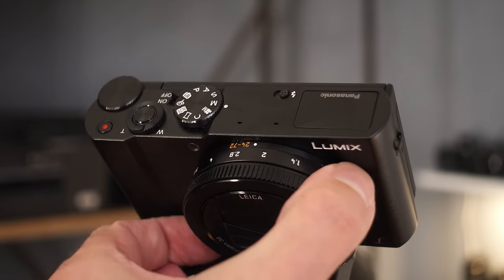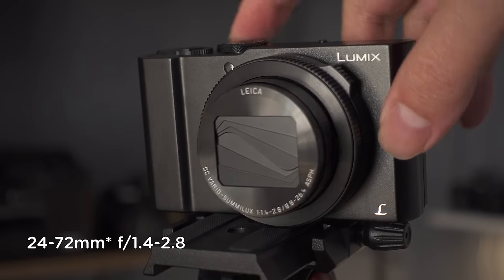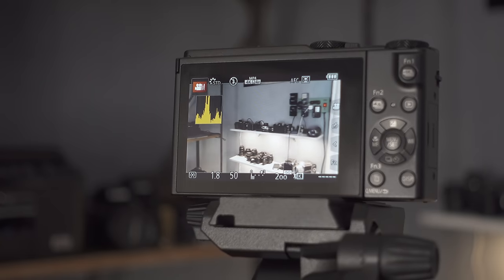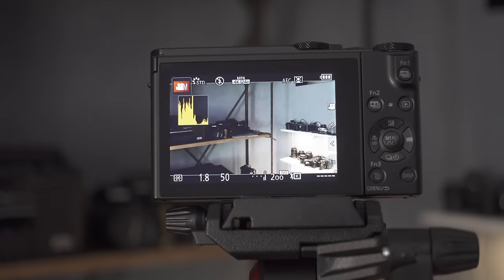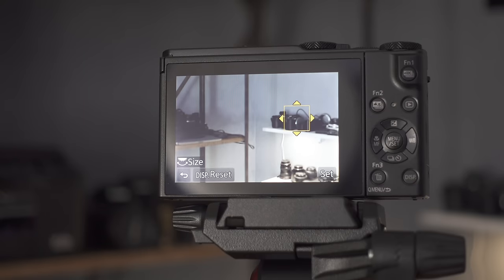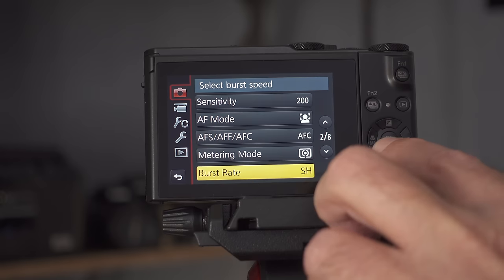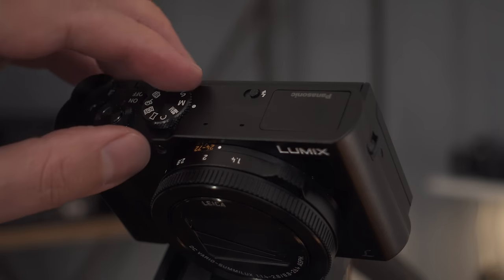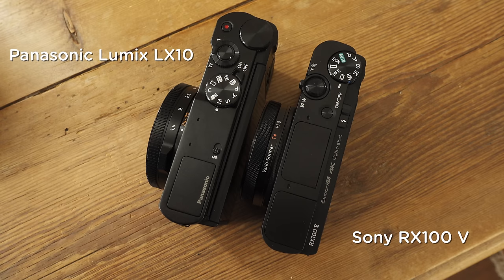PANASONIC LUMIX LX10 :: THE ULTIMATE COMPACT?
The Lumix LX10 is the latest point and shoot camera from Panasonic. This camera packs a ton of premium features and is designed to compete in the higher end compact market with cameras like the Sony RX100 V.

at Amazon

Ted Forbes
The Art of Photography
USA